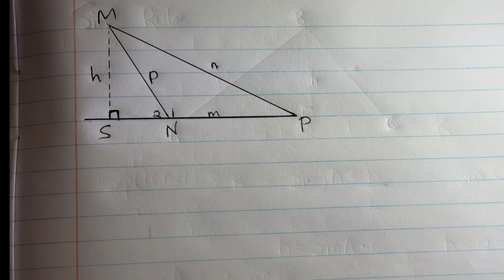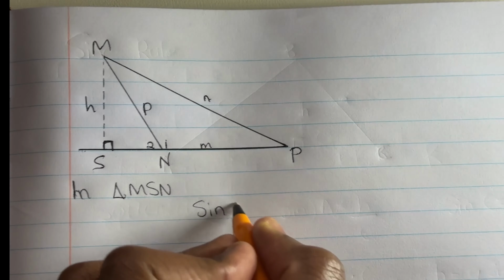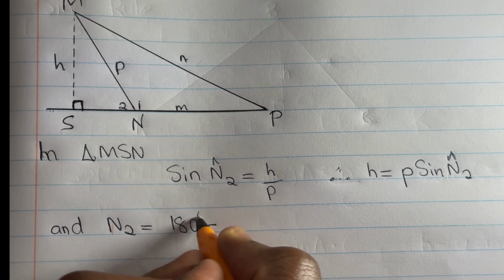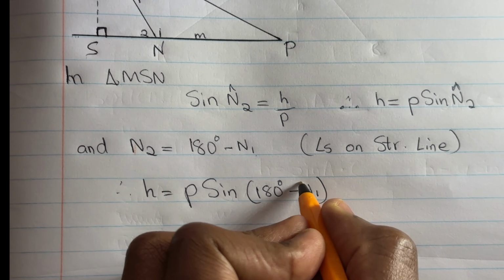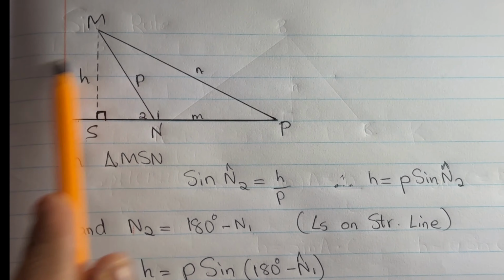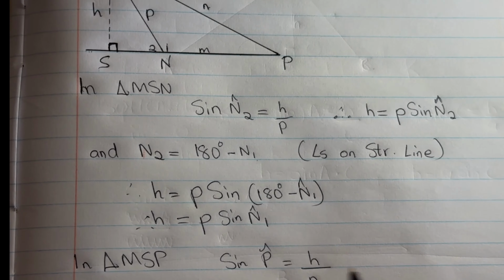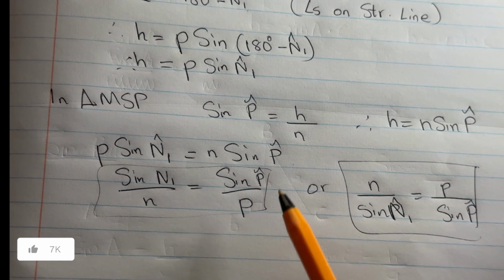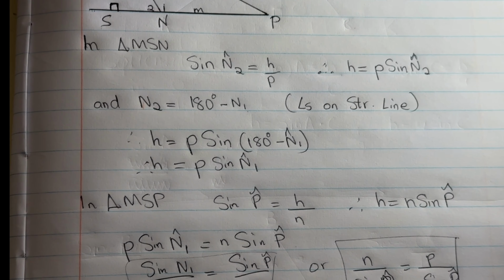MATH GRADE 11/12 | SINE RULE EXAMPLE 2